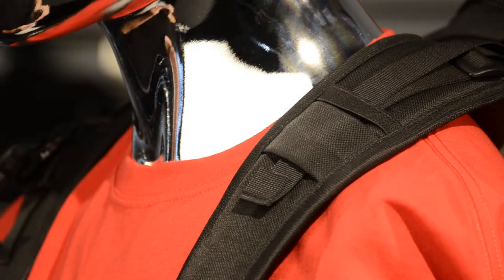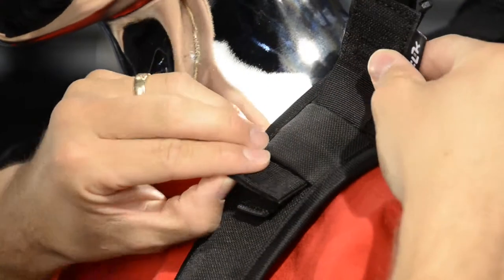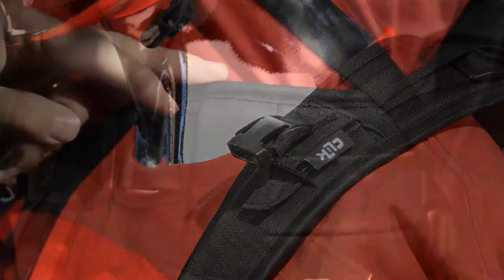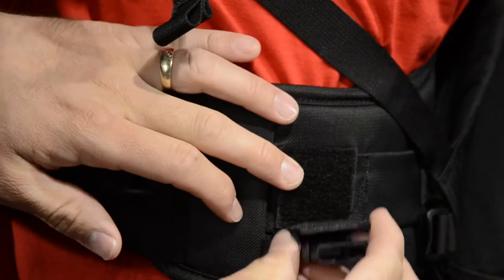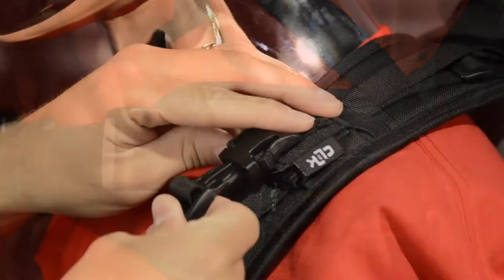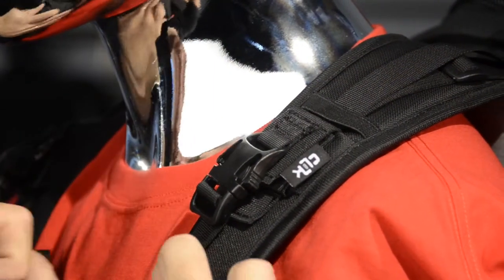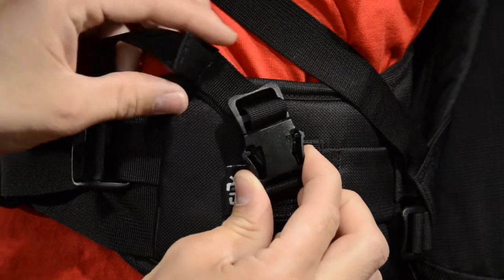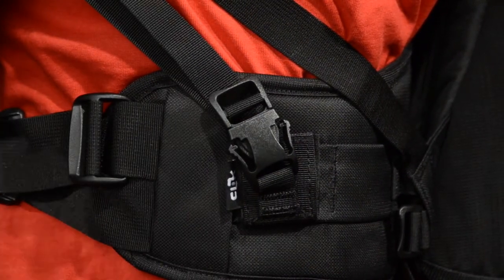Clikelite Chest Port Adapter Tutorial.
How to connect late 2010 and 2011 Clikelite chest-carriers to late 2010 and 2011 Clikelite camera adventure packs.